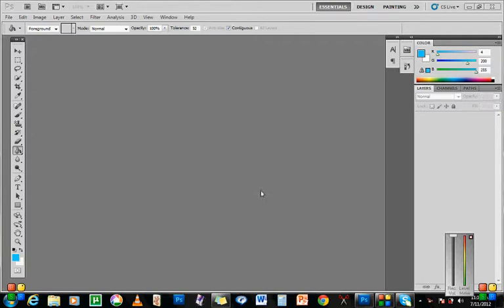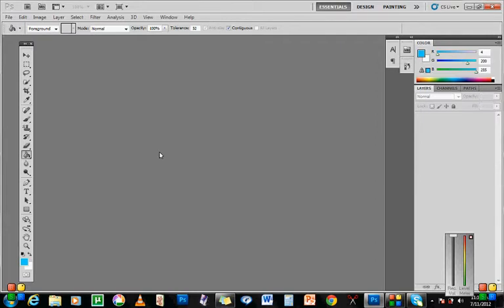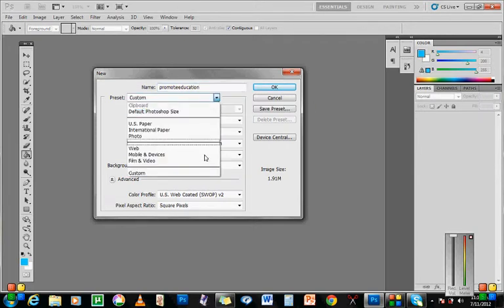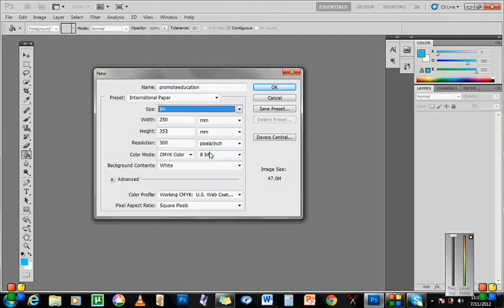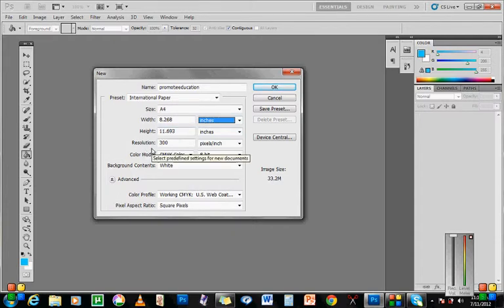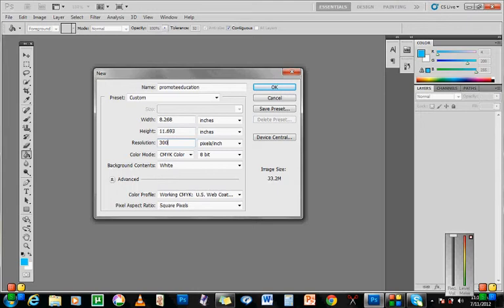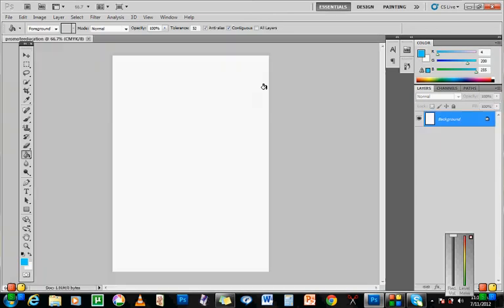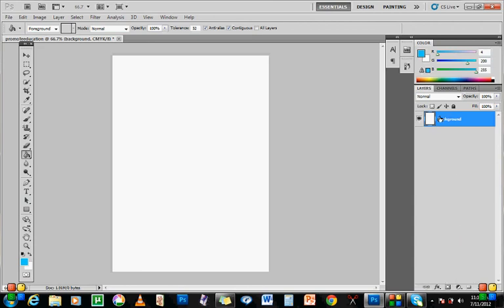Lesson1 Adobe Photoshop